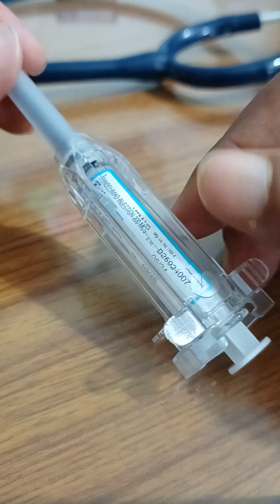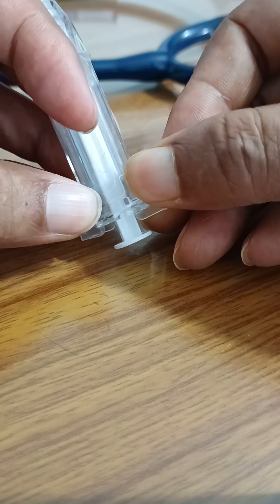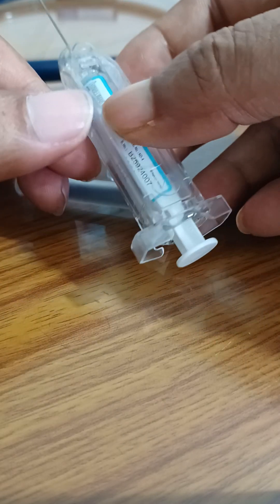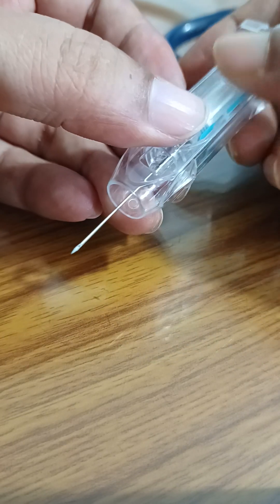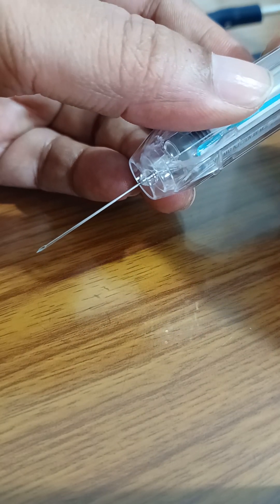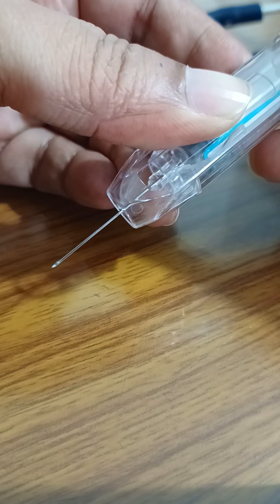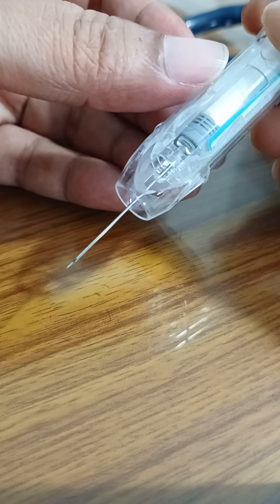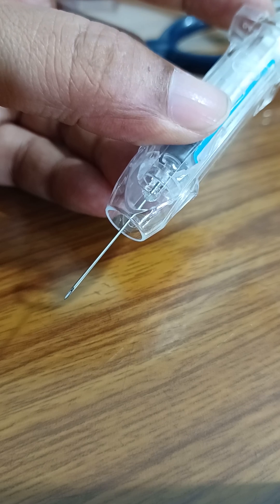Anti D syringe Rh-negative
How to use Anti D syringe ?